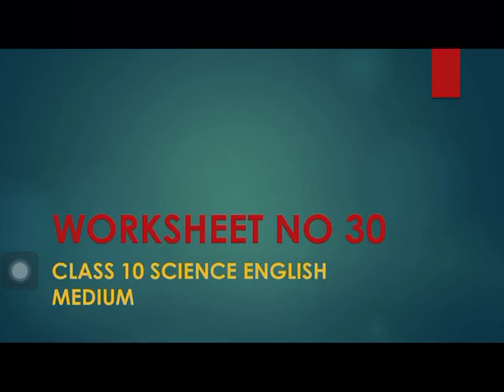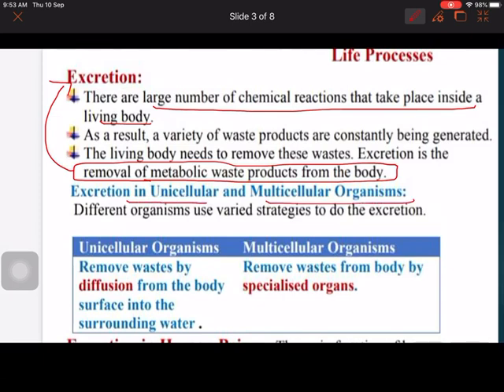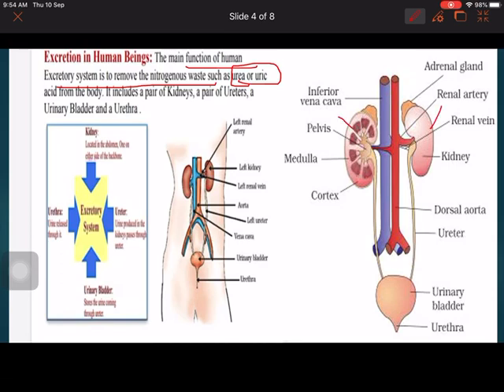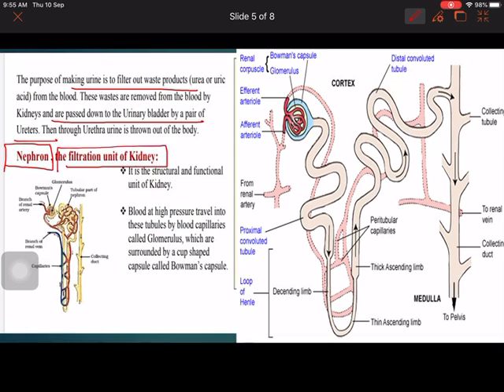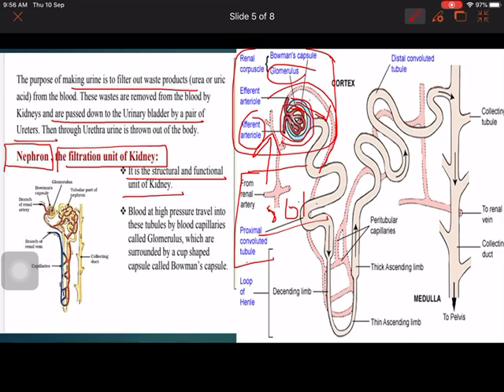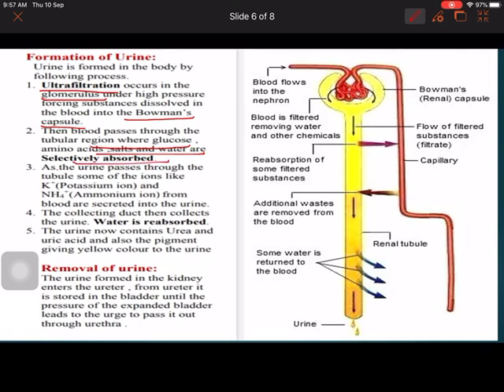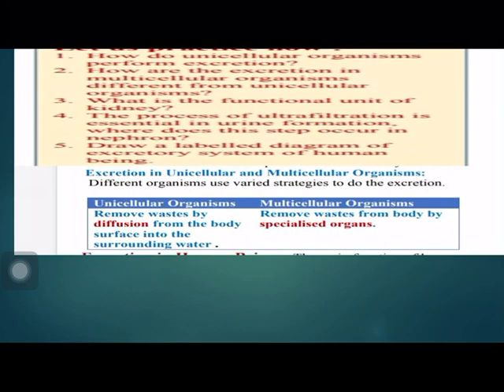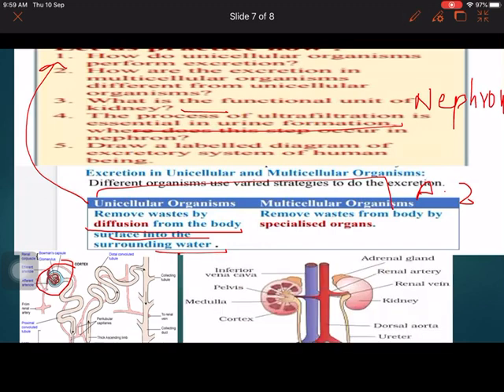Worksheet no 30 class X science English medium (11/09/2020)